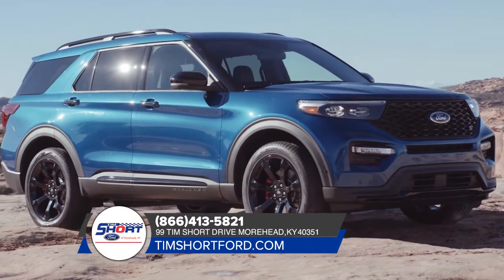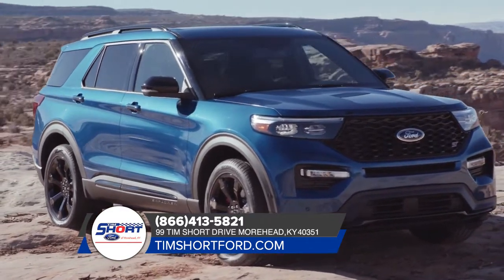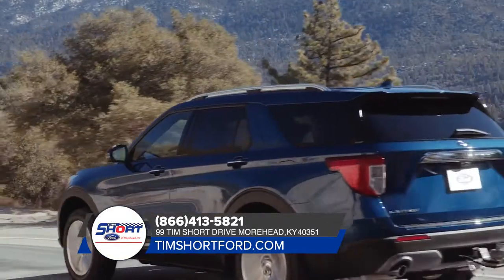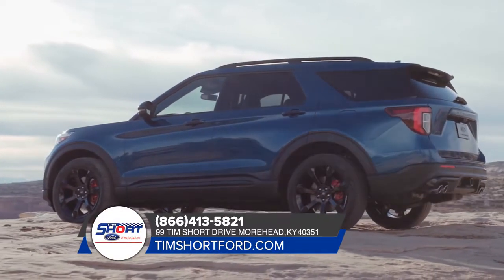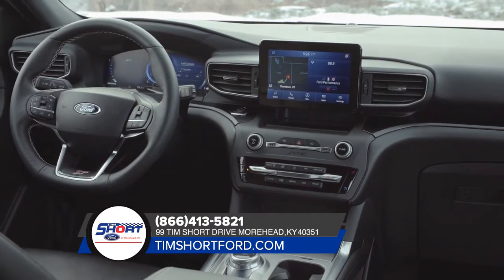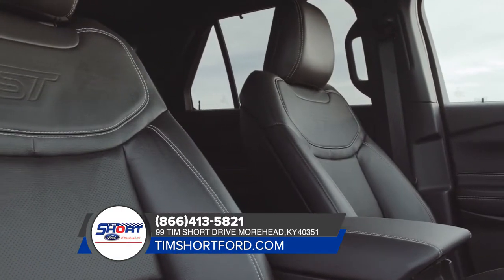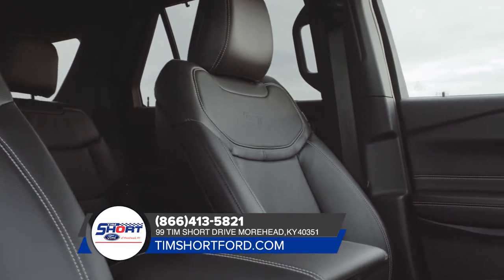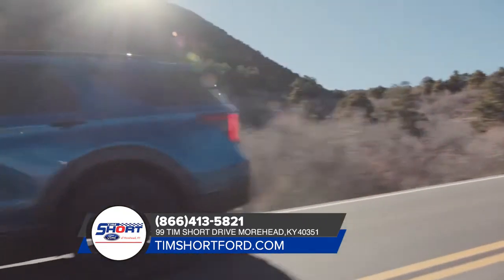2020 Ford Explorer Ashland KY | 2020 Ford Explorer Lexington KY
2020 Ford Explorer

For returning or new customers, we supply you with the excellence and efficiency in service you require for purchasing a new or pre-owned Ford. Our new and pre-owned inventories hold a wide assortment of Ford's to suit every taste and need. Give us a chance to provide you with the excellence and efficiency you deserve. The wonderful folks at Tim Short Ford of Morehead are experts in all things Ford related and are capable of doing whatever needs to be done to get you in a new Ford today. Take the trip over from Lexington  KY to Tim Short Ford of Morehead today and see why they are the matchless Ford dealer in the area!